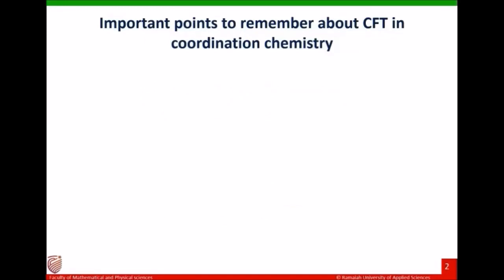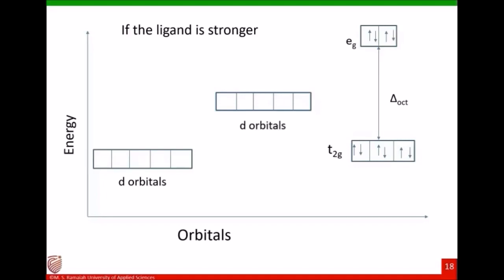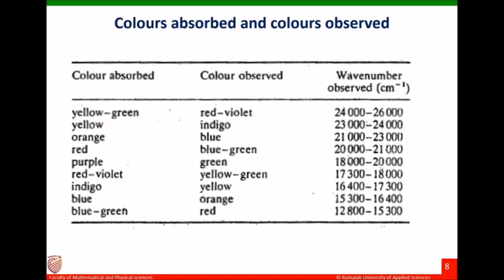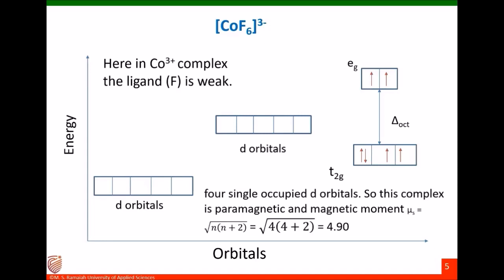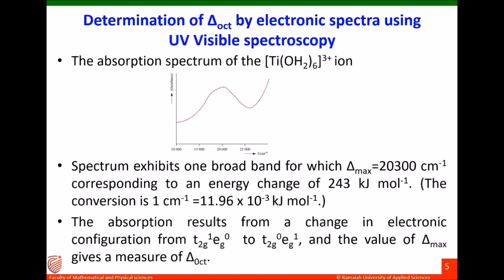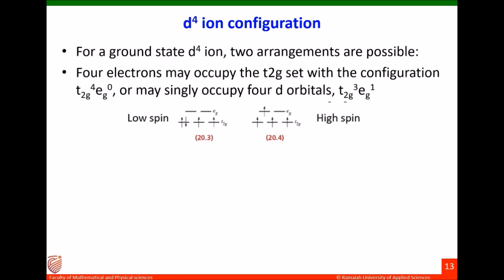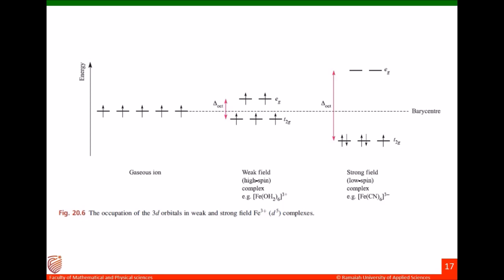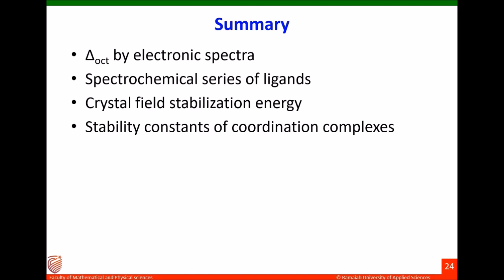Introduction to Crystal Field theory